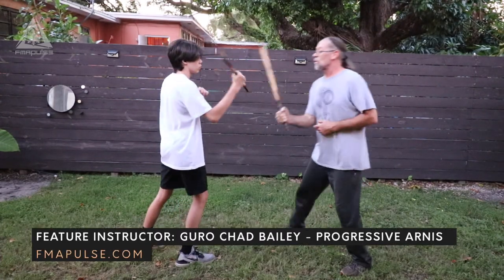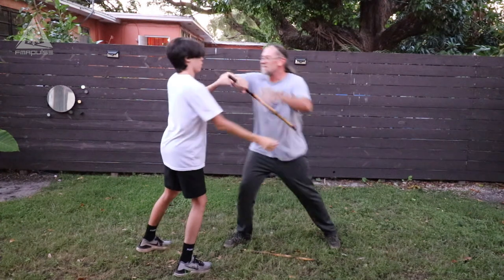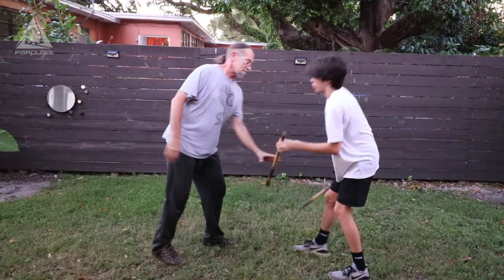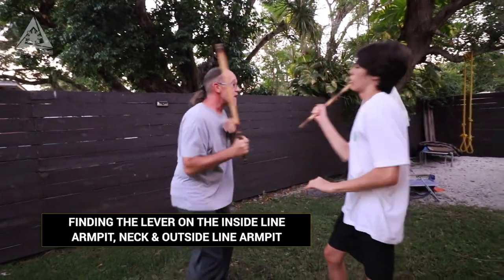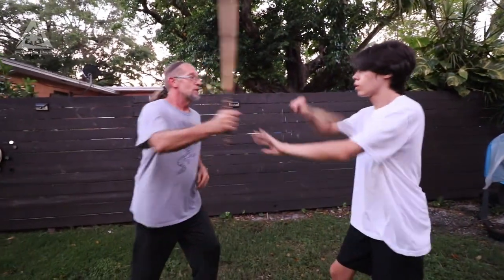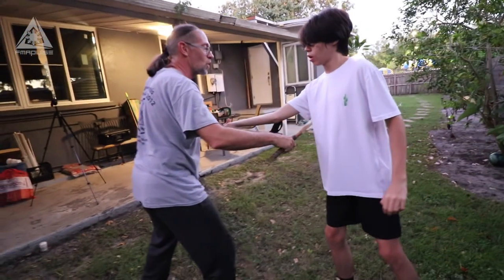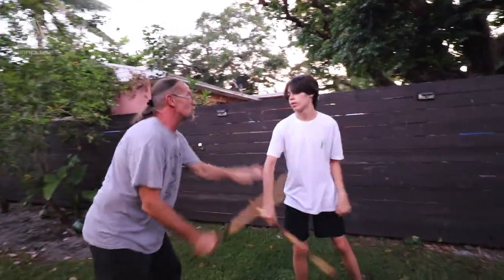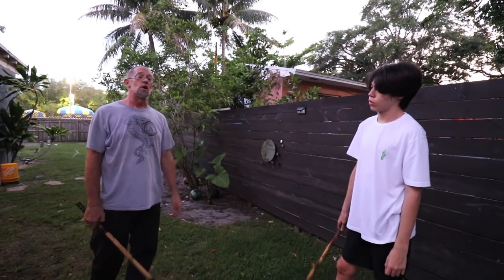LEVER LOCKS DURING STICK FLOW with Guro/Sifu Chad Bailey of Progressive Arnis | KALI | ESKRIMA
Featured instructor of the month Sifu/Guro Chad Bailey displays how to find a lever during a stick flow.  The lock can be used to trap or takedown the opponent.

TAKE OUR FREE ONLINE COURSE:
Fundamentals of Stick Blocks and Counters

IG: @ CHADB305 & @ PROGRESSIVEARNIS_MIAMI
YouTube: @Progressive Arnis CC & @Tui Na Chad Bailey